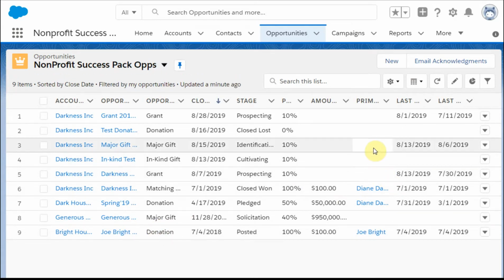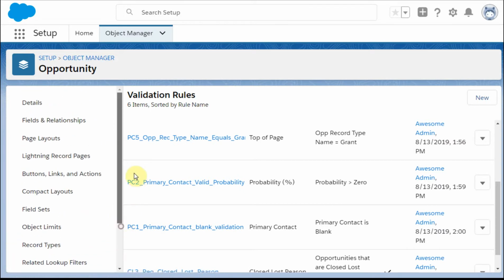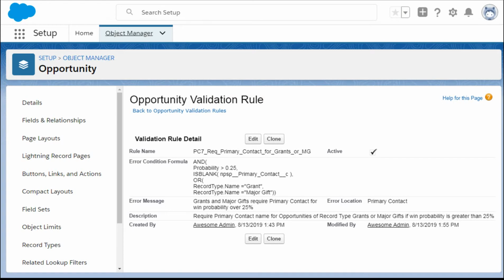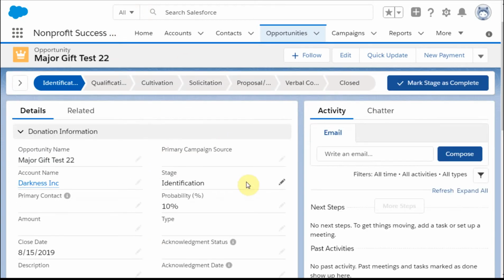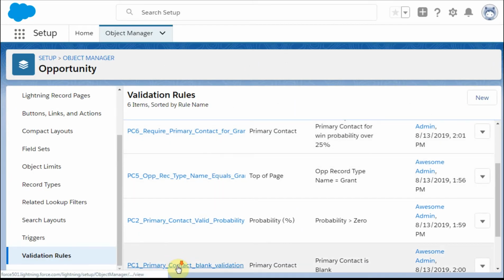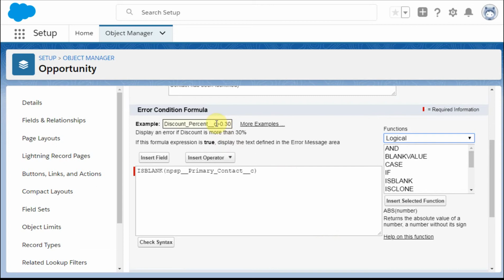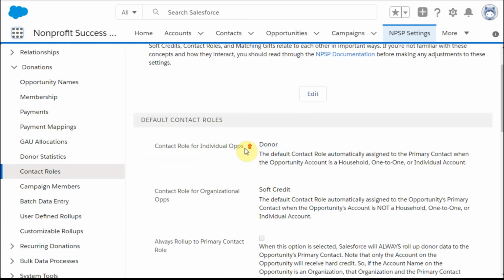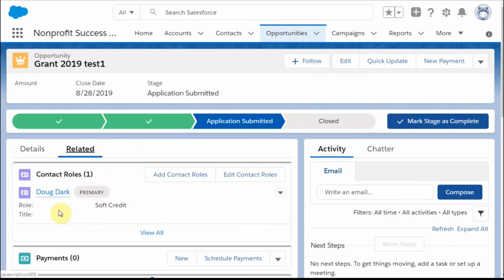Opportunity Stages - Require a Primary Contact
Steps for creating a Validation Rule in Salesforce Lightning to conditionally require a Primary Contact for specific Opportunity Record Types once an Opportunity reaches a defined probability (ie 25%) – which is a proxy for Opportunity Stage.  Demonstrated using the Nonprofit Success Pack (NPSP) but relevant for anyone using Opportunity stages.

This is the first video in the Playlist – Validation Rules and Opportunity Stages: making fields conditionally required.